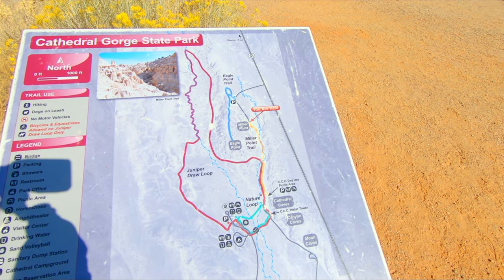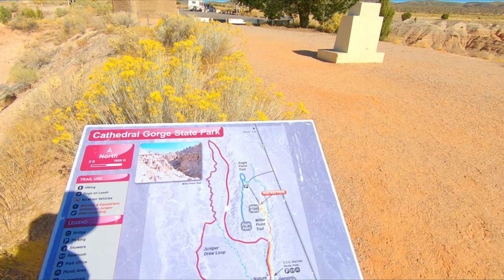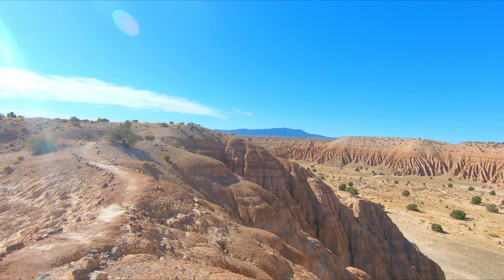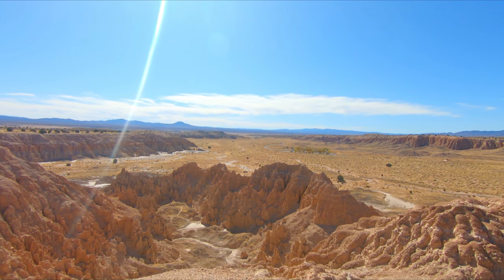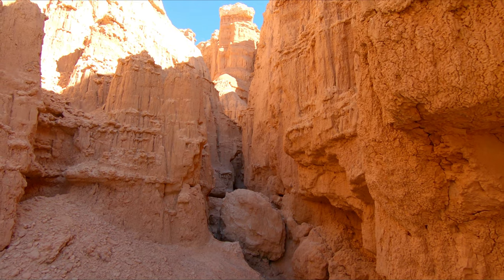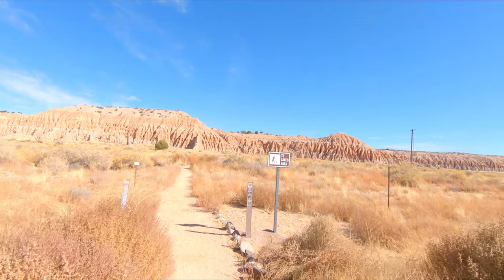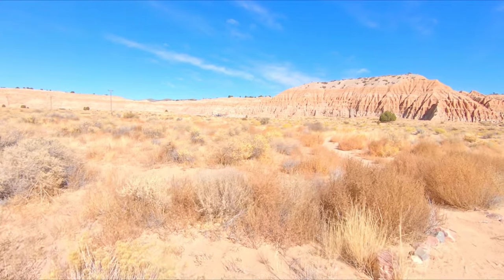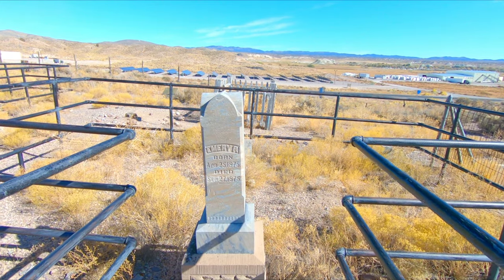HIKING CATHEDRAL GORGE STATE PARK PIOCHE, NEVADA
This is my 2nd video of Cathedral Gorge State Park.  In this video, I show off all of the park's hiking trails.  Altogether, it's around 6 miles of trails to conquer.  You have trails in the Canyon and above the Canyon, so you get all kinds of beautiful views of this state park! I hope this video ends up sealing the deal for you to come to visit this amazing 1 of a kind park!

To watch my video of me exploring the caves here at Cathedral Gorge